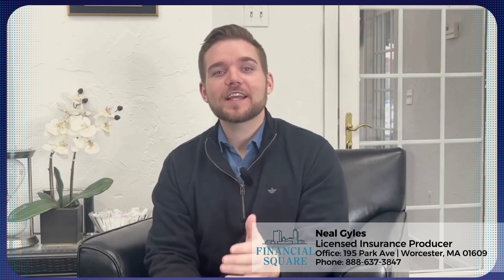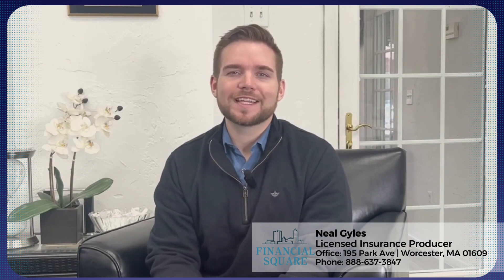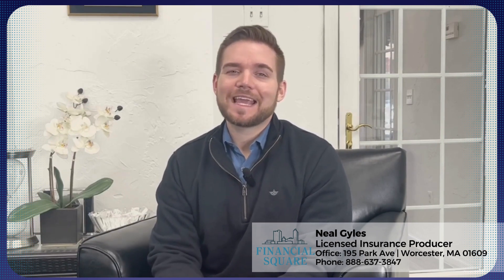How to safeguard against an IRS audit | Financial Square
Neal Gyles
Financial Square
195 Park Ave | Worcester, MA 01609
Financialsquare.us